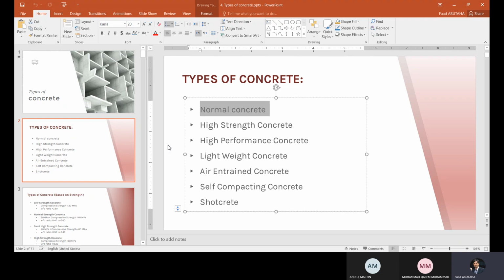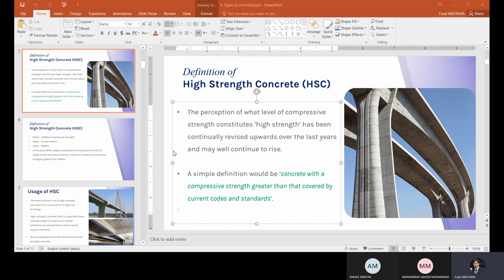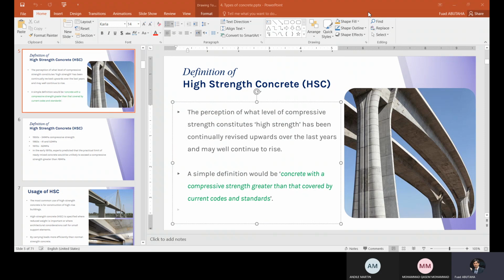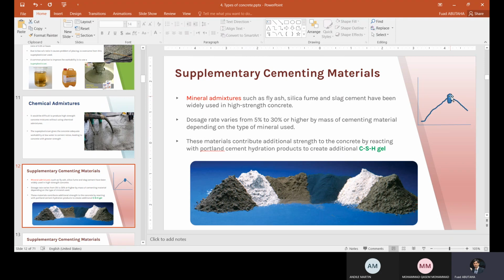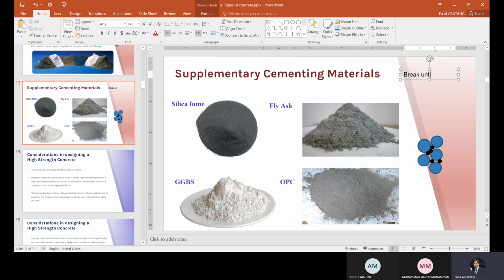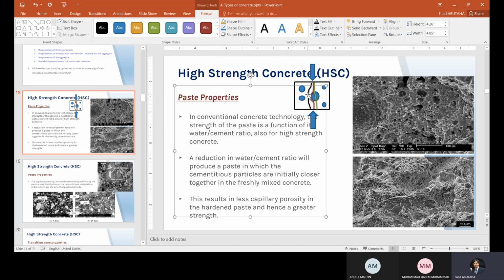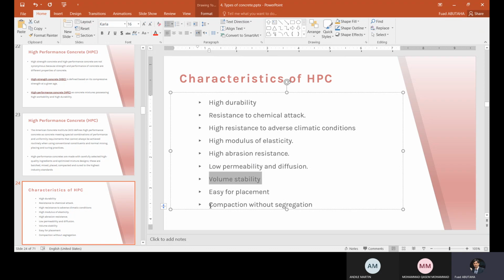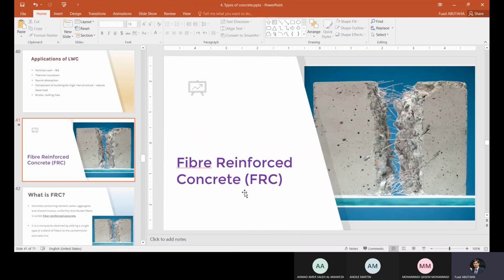Types of concrete - High strength concrete